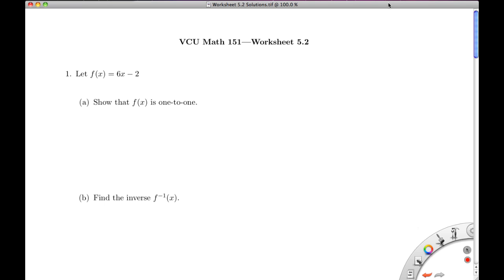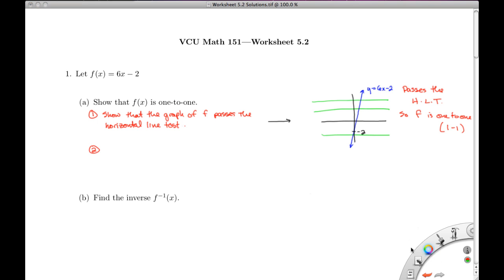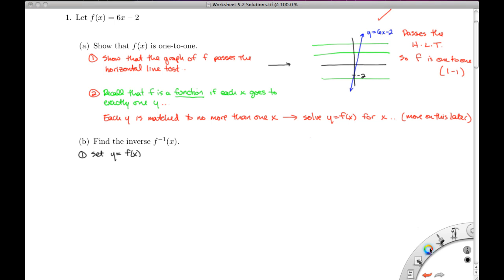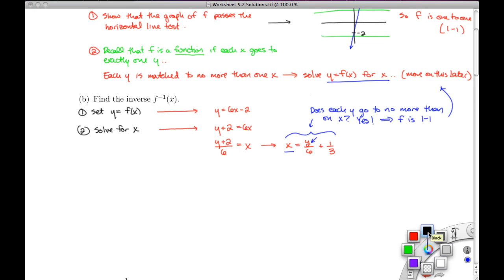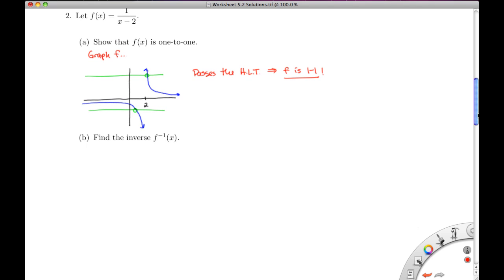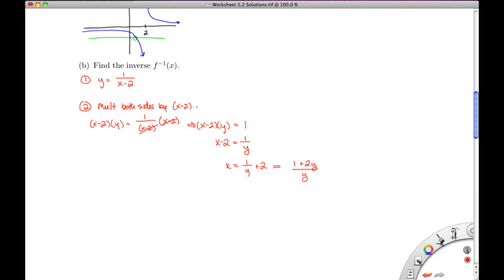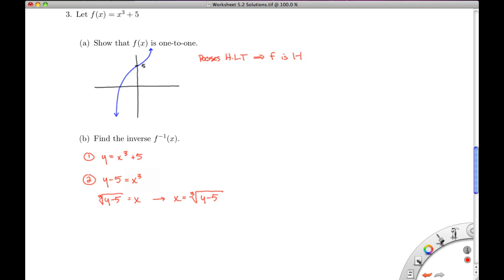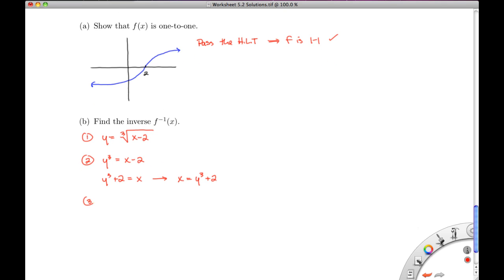Worksheet 5.2 - Solutions